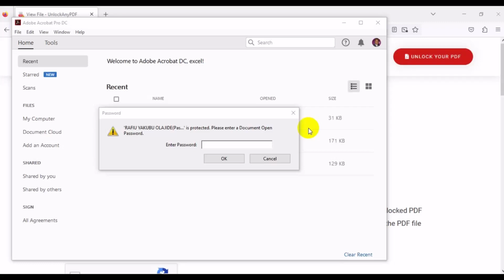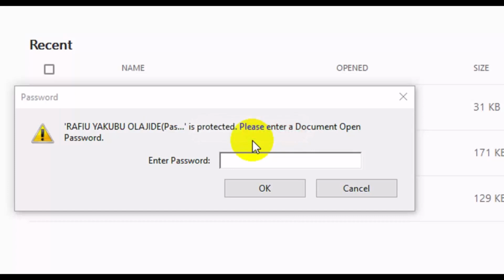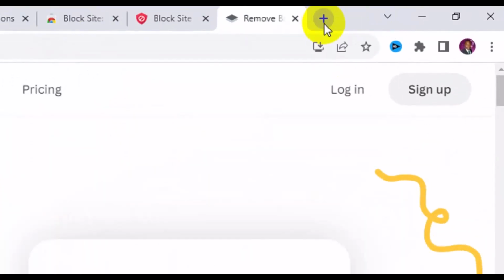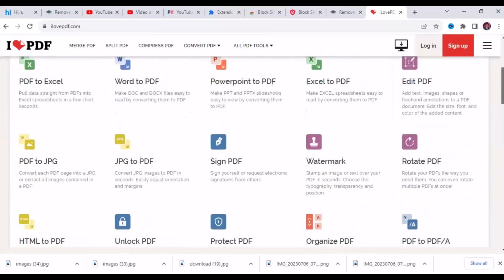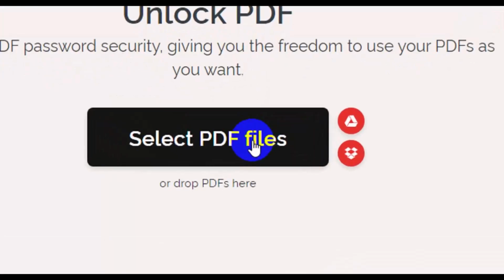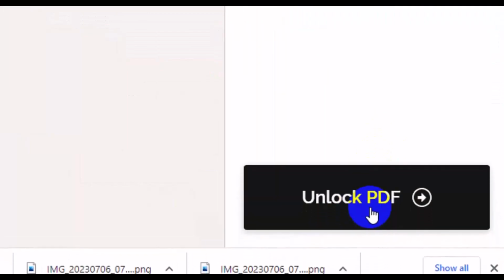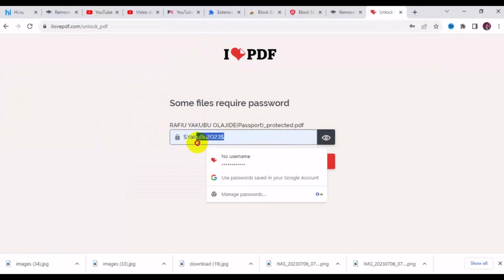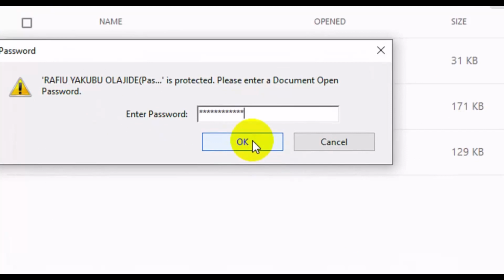Remove Passwords from PDFs with This Genius Trick!